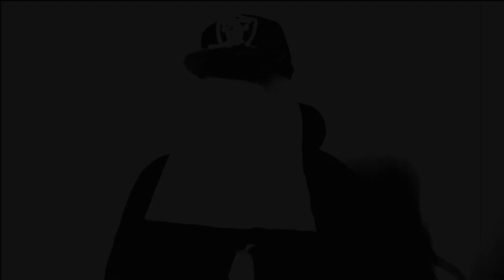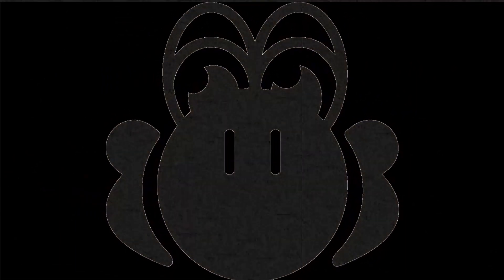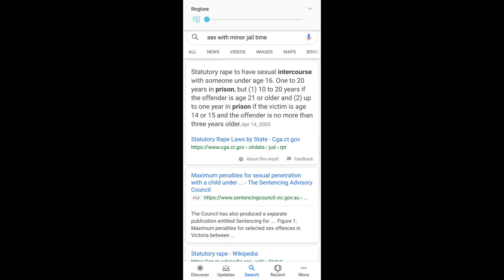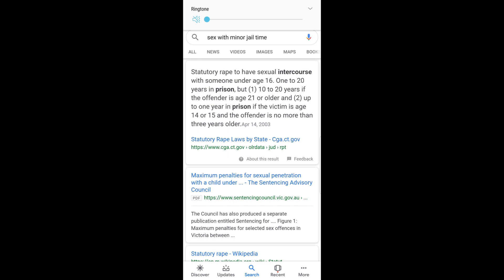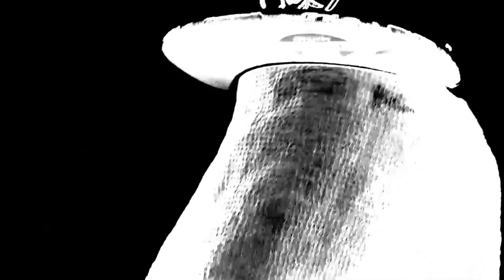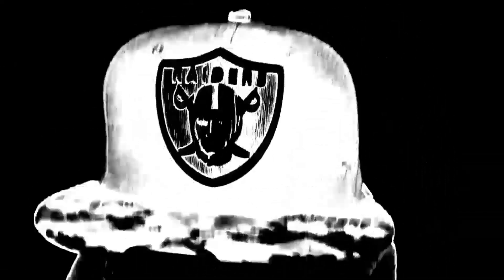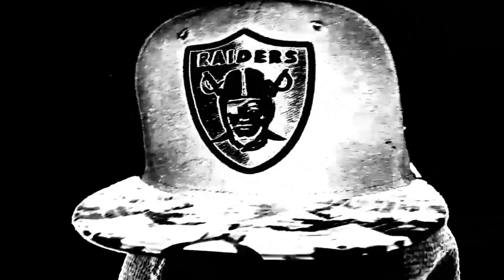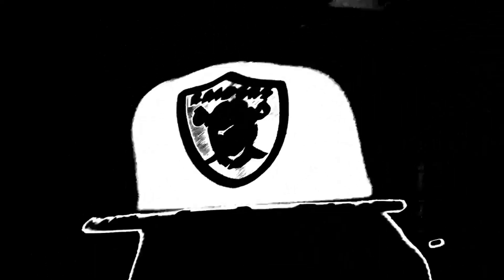Response to Real Talk With Rocketdawg AKA Jackal Gold Kick's Deadbeat Dad